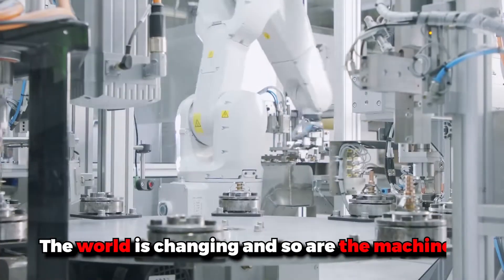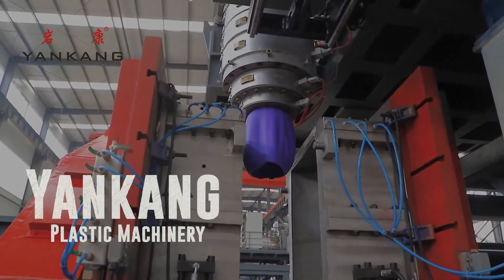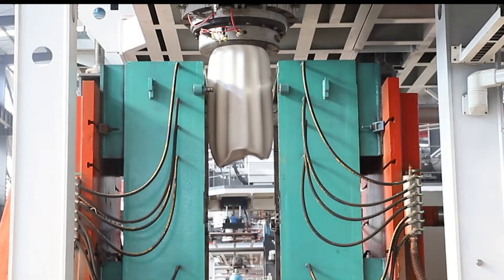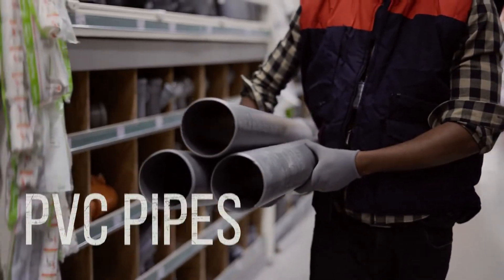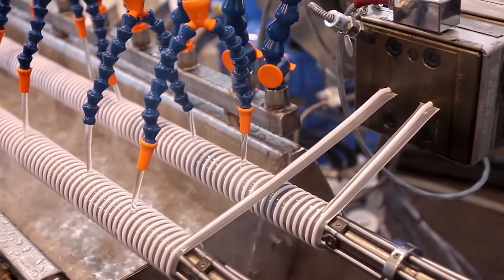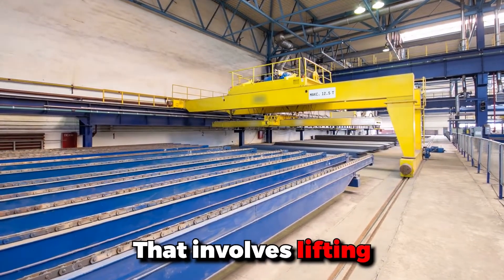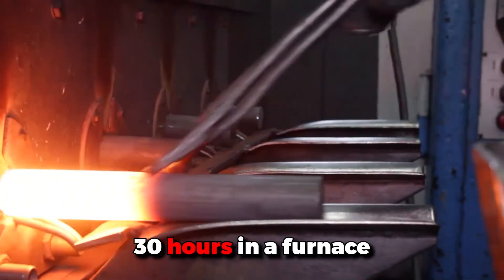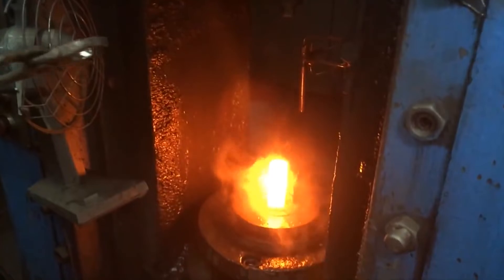Most Satisfying Factory Machines that are on another level!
In this mesmerizing video, we showcase some truly mind-blowing factory machines that will undoubtedly leave you speechless. Witness the extraordinary power of these satisfying mechanical marvels as they seamlessly carry out their tasks with precision and grace.

Prepare to be captivated by the seamless synchronization of technology and manufacturing in action. These incredible machines operate at an unparalleled level of efficiency, producing jaw-dropping results that are simply out of this world. From their hypnotic movements to their flawless execution, these factory machines are nothing short of extraordinary.

As you delve into this awe-inspiring world, you'll witness an array of unbelievable processes. Marvel at the rhythmic ballet of robotic arms swiftly assembling intricate components, creating products in a fraction of the time it would take human hands. Be astounded by the seamless conveyors that effortlessly transport goods across vast distances within the blink of an eye.

Delve further into the heart of these factories, and you'll witness the symphony of gears, pulleys, and belts working in harmony to transform raw materials into beautiful end-products. It's an art form in itself, showcasing the melding of precision engineering and cutting-edge technology.

Our video compilation takes you on a journey beyond imagination, delving into the world of factory machines that are true engineering masterpieces. Watch as huge presses shape metals like they're made of clay, pushing the boundaries of what's possible. Witness the mesmerizing creation of intricate patterns and designs by laser-cutting machines that seem to possess an otherworldly precision.

We invite you to join us in exploring these mesmerizing marvels, showcasing the ingenuity and excellence of mankind. These outstanding machines are a testament to our progress and the unending pursuit of perfection in the manufacturing industry.

Prepare to have your mind expanded and your senses overwhelmed as you witness these amazing factory machines that truly push the boundaries of what we thought was achievable. Sit back, relax, and embark on a journey like no other. Welcome to a world that is both extraordinary and satisfying – a world where factory machines are truly out of this world.